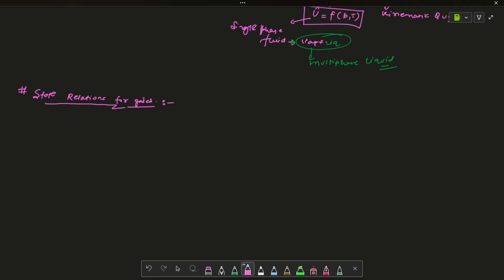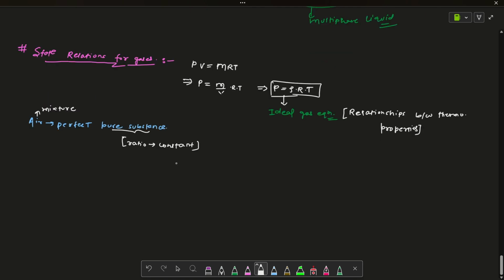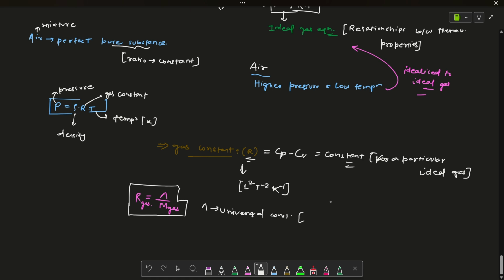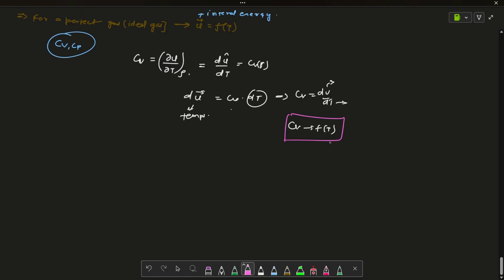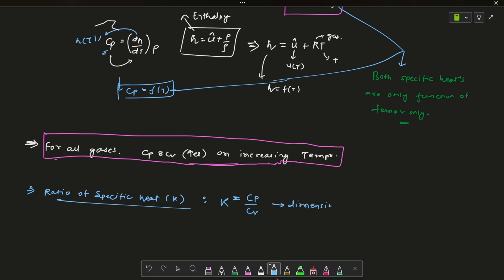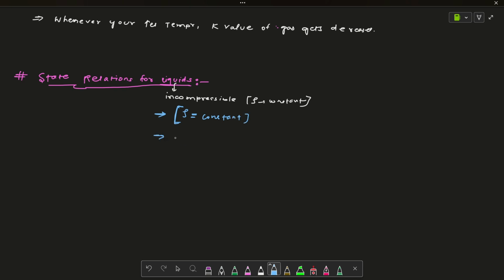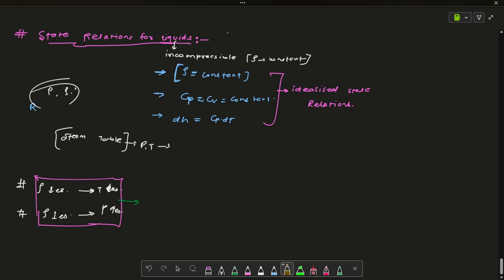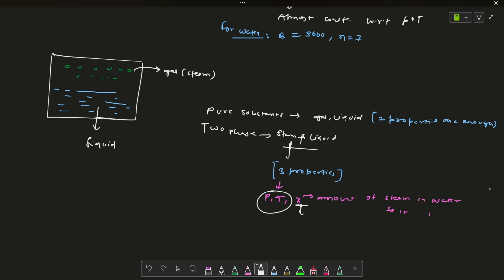Fluid Mechanics – Full Concept Series | Lecture 5 | For GATE, ESE & College Exams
This is Lecture 5 of our in-depth, concept-based series covering Fluid Mechanics from the ground up.

📌 In this lecture:
We’ll understand about State law for gases and liquids. We'll also understand the relationship between thermodynamic properties of gases.